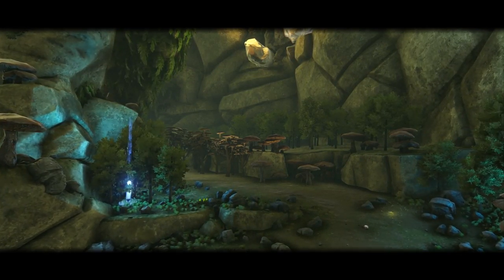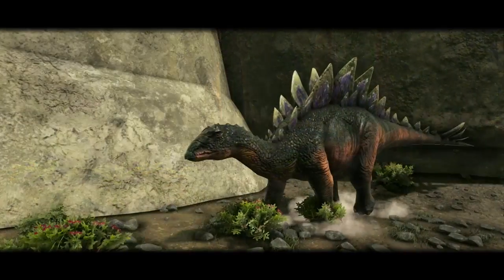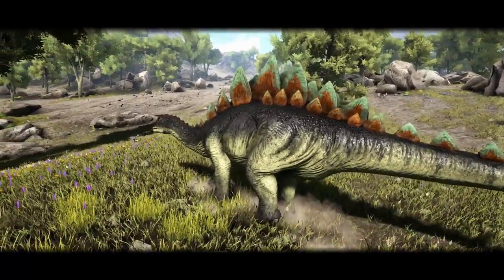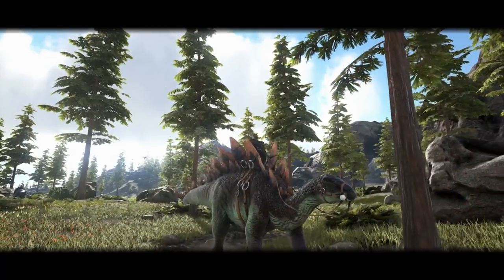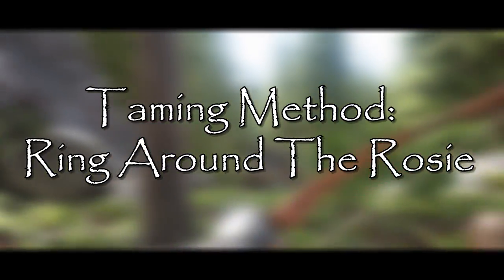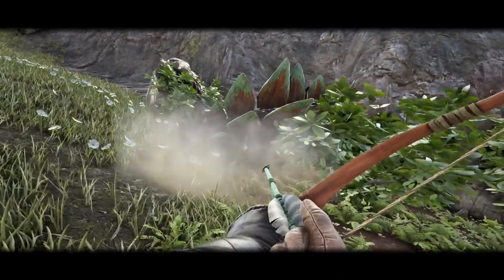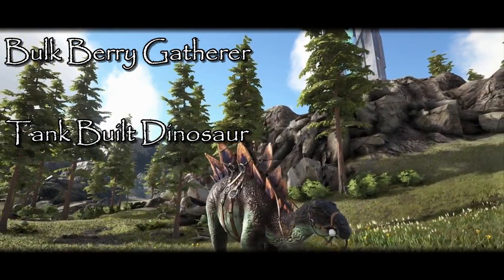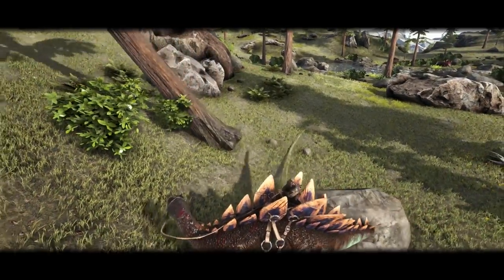Dinosaur Deep Dive EP #3: Stegosaurus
Welcome to Dinosaur Deep Dive. This is a weekly series that will focus on and breakdown ALL of the magnificent creatures in the popular game ARK: Survival Evolved. Want to learn how to capture, tame and utilize the various beasts/creatures around the ARKs? Then this series is for you! Join us every Thursday at 4PM EST as we take an in-depth look at a new creature every week.

Thursday: 4PM EST VIDEO

Saturday-Sunday: 12PM AND 2 PM EST VIDEO

***Come and Join me on Discord!!

***Credits and Such:
FONT IN LOGO IN CHANNEL ART:

***Forest Picture Attribution and Credit:
image created by Nikitabuida - Freepik.com
Created by Nikitabuida - Freepik.com

Gameplay is from Ark Survival Evolved Xbox One X